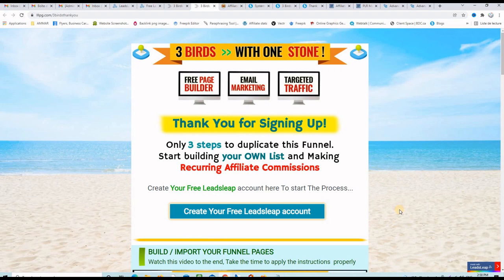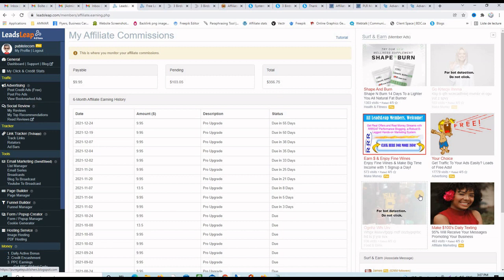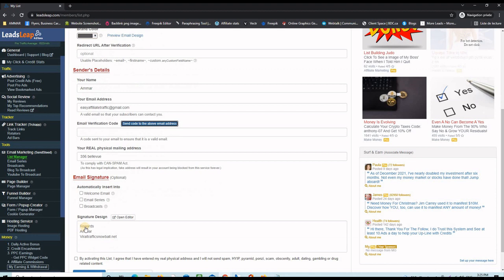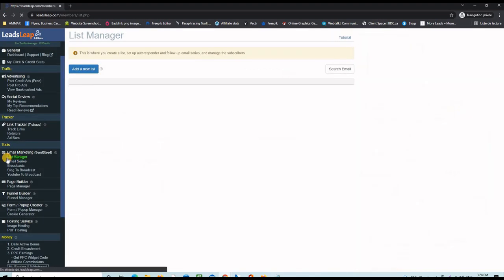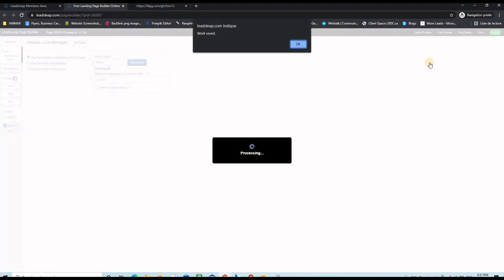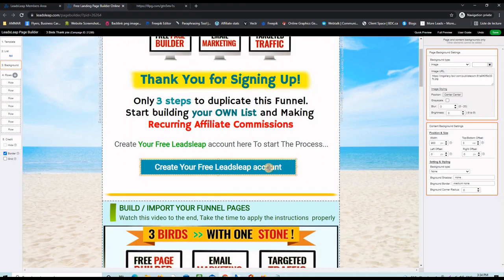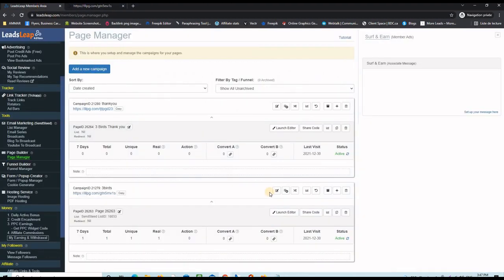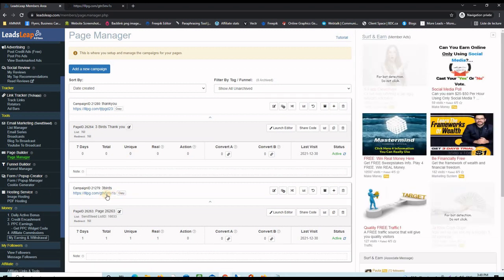[LEADSLEAP] 3 Birds - One Stone | Affiliate Marketing Tutorial For Beginners 2022 - Viral Funnel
LEADSLEAP Get 3 Birds with One Stone | Affiliate Marketing Tutorial For Beginners 2022 - Duplicate this Viral Funnel in few minutes

This is How to Create a FREE CPA Marketing / Affiliate Marketing Landing Page with LeadsLeap page builder.

✏   In this video I show how to create a landing page and a thank you page for Affiliate Marketing in leadsleap.

✏   We will also Create a List To Keep in touch with our subscribers - FREE

✏   We will Promote an affiliate offers on the Thank you page.

If you want to learn how to create Free landing pages or cpa Marketing landing pages in particular, Watch this video

If You are in The Affiliate Marketing and list building niches and want to know more about how to build a landing page,

In This landing page tutorial, You will learn How to Create a Converting Landing Page, Craft a Hot HeadLine, graphic and Description, sometimes you Need Bullet Points too.
and since You are doing Email Marketing You will have to add your Autoresponder code to the free landing page design.

✅  What are your best Free affiliate marketing tools?
✅  do you like this affiliate marketing for beginners tutorial?
✅  What are your best tools for affiliate marketing?
✅  What are the free affiliate marketing tools that you use?
✅  affiliate marketing tools for beginners
✅  this is one of my best affiliate marketing tools
✅  affiliate marketing tools free limited usage
✅  affiliate marketing without a website is a good idea to start with
✅  are free tools for affiliate marketing good for beginners?
✅  Can you create a free affiliate marketing funnel?
✅  any other free affiliate tools?
✅  Does leadsleap offer free traffic for affiliate marketing?
✅  affiliate marketing 2021 will be easier with leadsleap
✅  best tools for affiliate marketing
✅  how to promote affiliate links in 2022?
✅  Can You Please comment how to promote affiliate links free ?
✅  Any Other source of free traffic for affiliate marketing?
✅  Where do you get free traffic for affiliate marketing 2022?
✅  What is Your best strategy to do affiliate marketing in 2022?
✅  Do You Think affiliate marketing 2021 will be booming? Why?
✅  Can you Give Us some more free traffic sources for affiliate marketing in 2022?
✅  Do You Thing that Youtube will be a source of free traffic 2022?
✅  What is the best thing about affiliate marketing free traffic?
✅  Are You Willing to do affiliate marketing with free traffic on 2022?
✅  Do You have a free traffic method for affiliate marketing 2022?
✅  Where will you getting affiliate marketing traffic from in 2022?
✅  How do you send free traffic for affiliate links?
✅  Are There other strategies about affiliate marketing with free traffic?

How do you like this Affiliate Marketing 2022 tutorial? Affiliate Marketing Tutorial - Affiliate Marketing Tutorial For Beginners.
This is a Good Affiliate Marketing For Beginners to start making money online - Affiliate Marketing Tutorial 2022.
Affiliate Marketing For Beginners 2022 - Affiliate Marketing Tutorial For Beginners 2022 with Leadsleap 2022.
leadsleap pricing is great compared to the ROI, this is a Leadsleap Tutorial -Leadsleap For Beginners.
Leadsleap Affiliate marketing is easy, doing Affiliate Marketing with Leadsleap or Affiliate Marketing using Leadsleap is fast.
how to use leadsleap will be explained here - also how to make money with leadsleap.